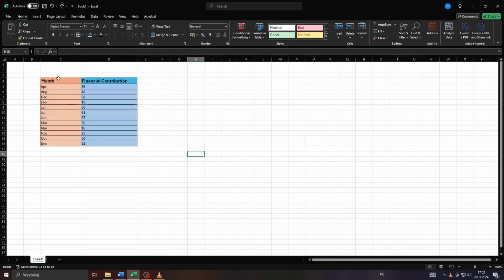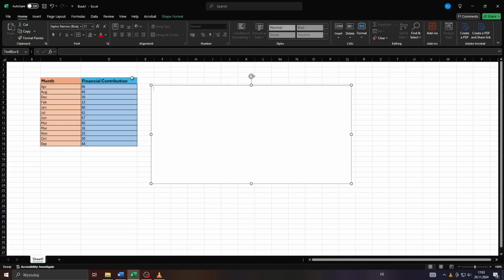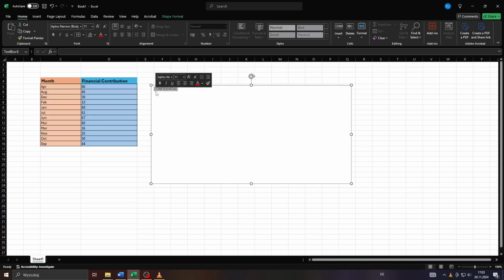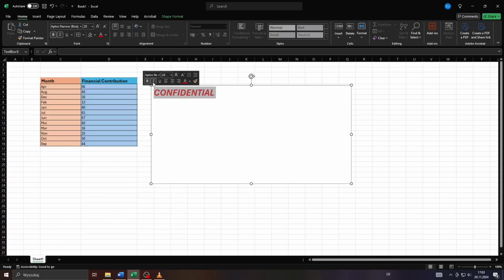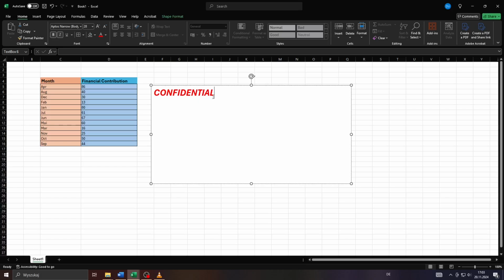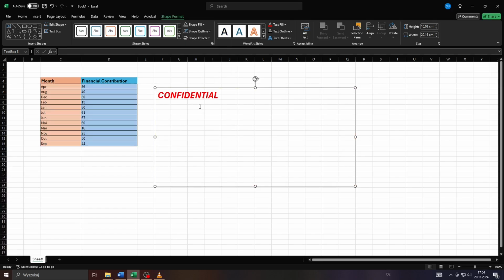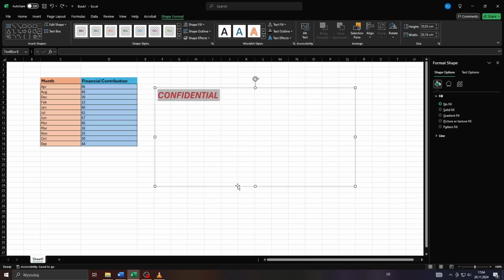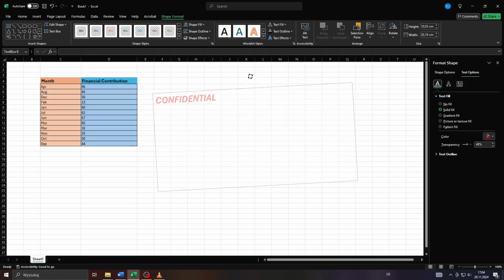How to Add Watermark in Excel | Insert Background Text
Learn how to add a watermark in Excel. This video shows you how to insert background text or image into an Excel worksheet.